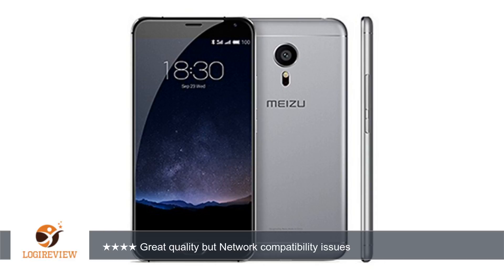Original Meizu Pro 5 MX5 Pro 4G LTE Mobile Phone Exynos 7420 Octa core 5.7 inch 1920x1080 3GB RAM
Review about   Original Meizu Pro 5 MX5 Pro 4G LTE Mobile Phone Exynos 7420 Octa core 5.7 inch 1920x1080 3GB RAM 32GB ROM 21.16MP Camera 3050mAh (3GB+ 32GB Black Silver)